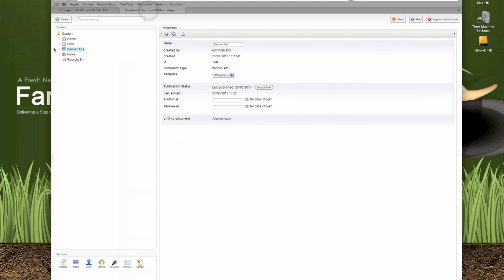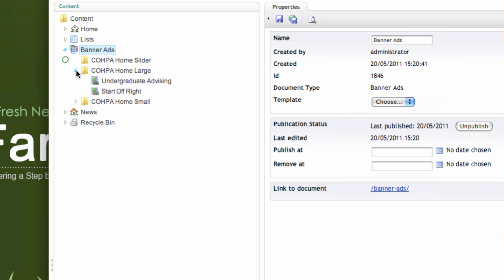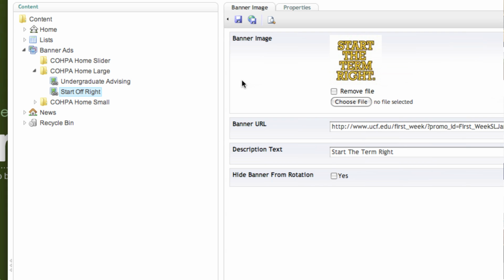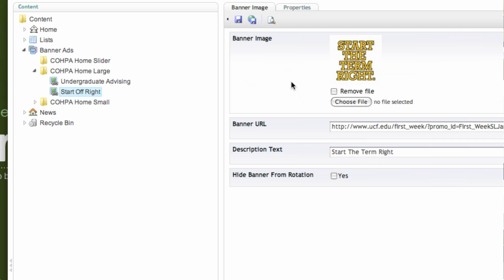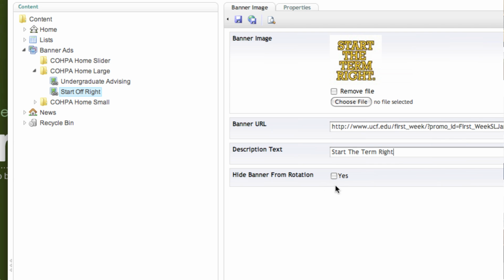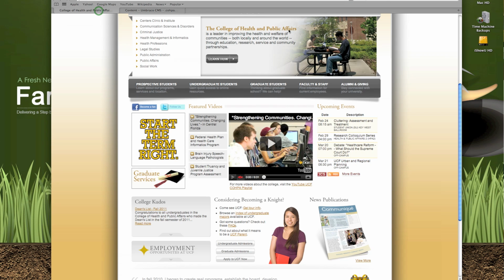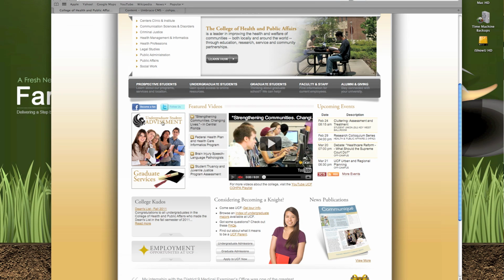Umbraco Banner Ad management with XSLT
This is a quick demonstration on how we are using Umbraco to manage banner ads on the front page of our website.